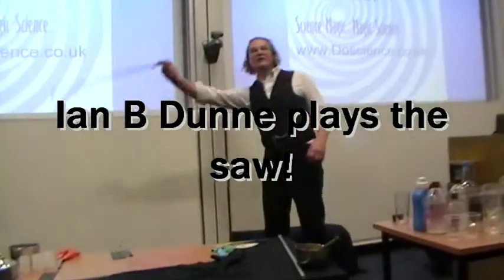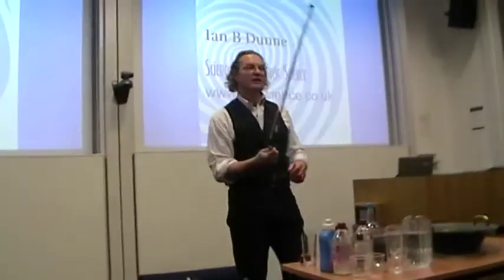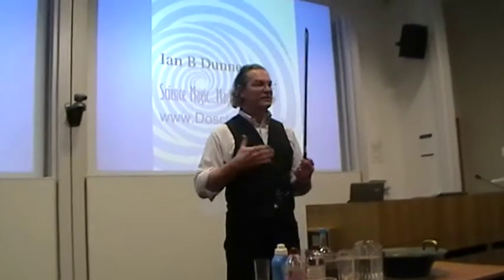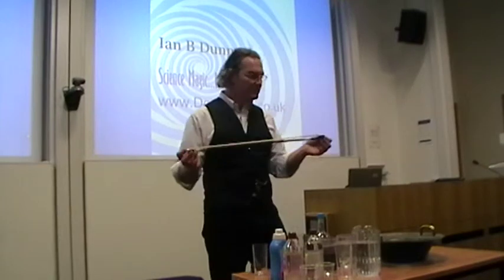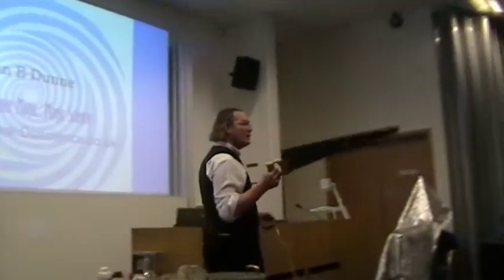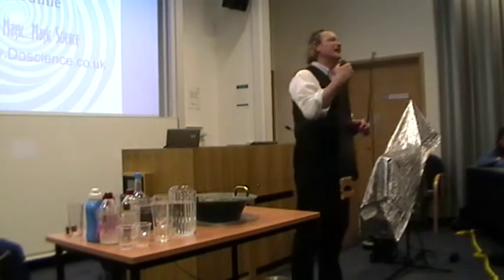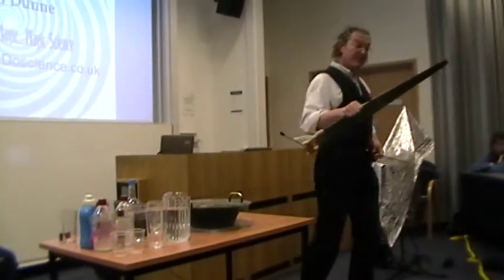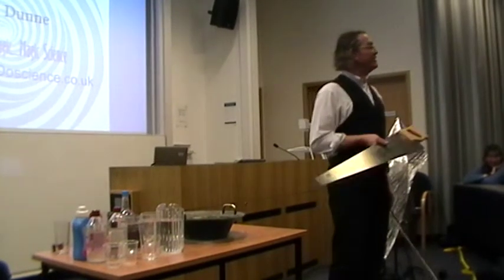Ian B Dunne plays the Saw!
Ian B Dunne of Do Science plays the saw as a scientific demonstration of resonance as part of his Science Magic, Magic Science show during National Science Week 2010

Follow my Social Media or my Website for details of how to book me to perform at your event, shows where you can come see this wonderful piece of Science kit in action and for more interesting content!